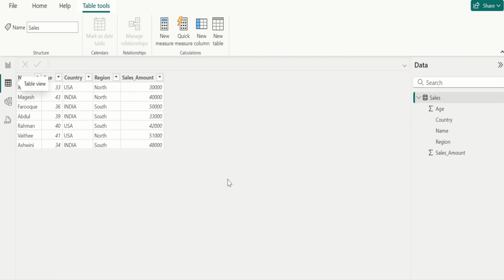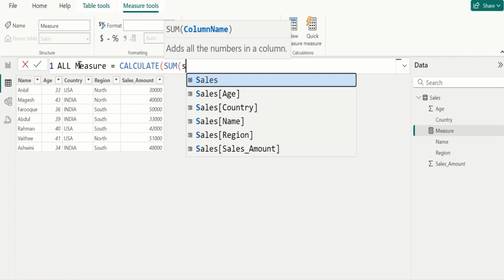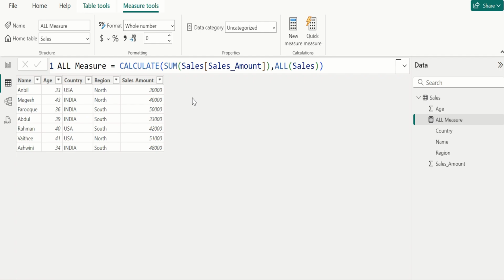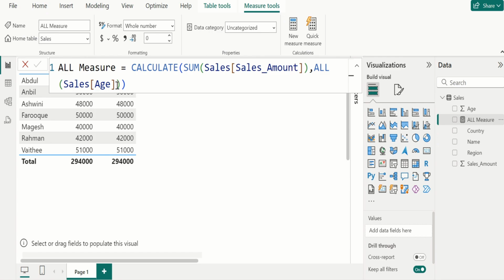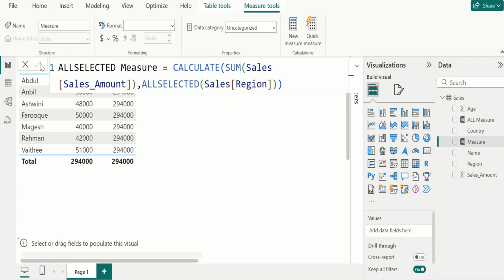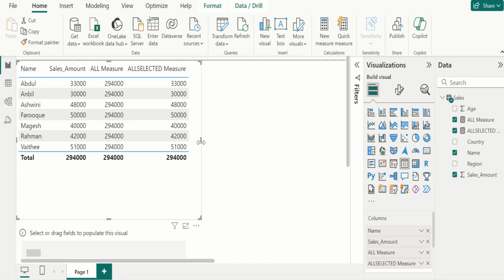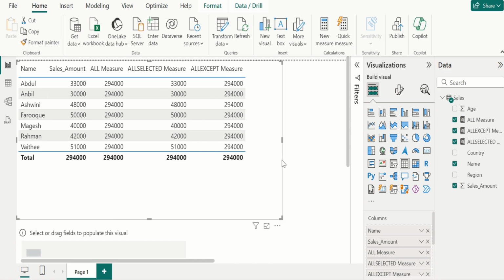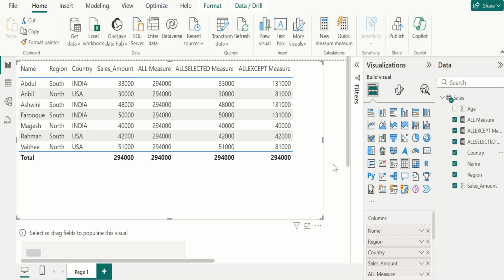All Vs AllSelected Vs AllExcept in Power BI (Dax)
Power BI (Dax Functions) - All Vs AllSelected Vs All Except in Power BI Desktop

Power BI Tutorial for Beginners   @PettakaTechnologies
Steps To Follow:
1) Data source should contain two columns.
2) Select "ALL"  to remove context filters.
3) Select "ALLSELECTED" to remove filters except explicit filters.
4) Select "ALLEXCEPT" to remove filters excluding specific columns.
This Power Query Replace Error with zero Tutorial video covers below topics:

1) What is the ALL function used for in Power BI?
2) How to use ALL in DAX?
3) What are the ALL ad ALLEXCEPT DAX functions?
4) What is the difference between ALL and ALLSELECTED in PBI?

- "Happy Learning" -